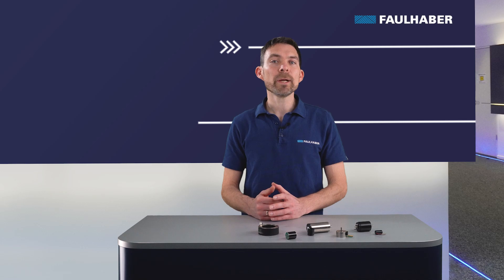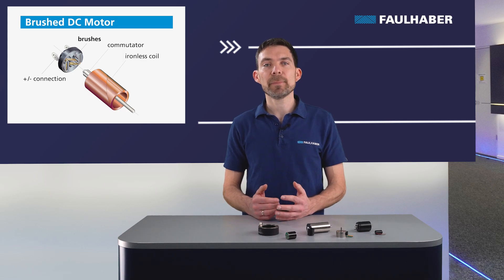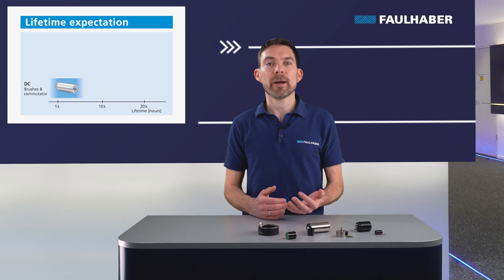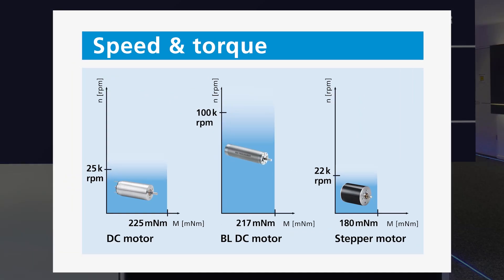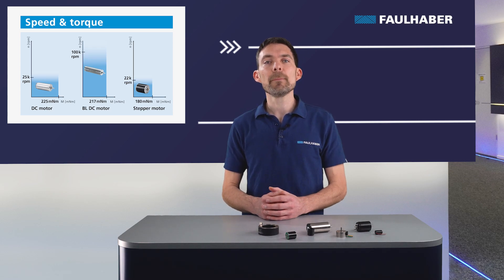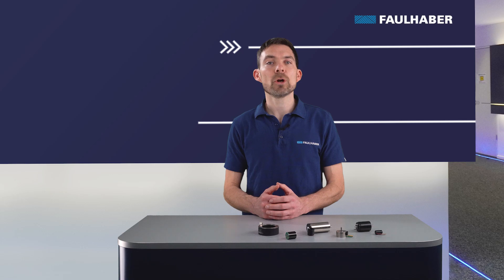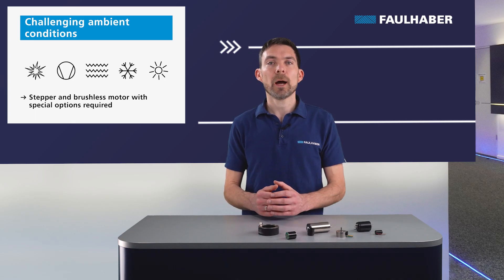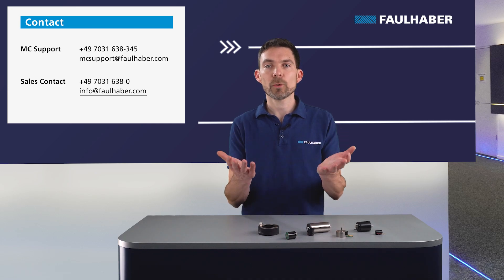How to select the right motor technology: DC, Brushless or Stepper? - FAULHABER Drive Time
Are you uncertain which motor technology is the right solution for your application? Let us help you out! In this video, we introduce you to three of our motor technologies and their specifications: DC motors, brushless DC motors and stepper motors

What you can expect in this episode:
Our drive systems expert Marco Härle talks about the individual characteristics of the motor technologies DC motors, brushless DC motors and stepper motors. He will advice you on which factors to consider when selecting a motor for your application - from lifetime expectation to ambient conditions. Let us help you find the most suitable motor for your project.

For even more in-depth advice on the selection of a motor technology, have a look at our webinar:

🎬 Video chapters
0:00 Intro
0:05 Welcome
0:41 Brushed DC Motor
1:00 Brushless DC Motor
1:11 Stepper Motor
1:28 Lifetime expectation
2:15 Speed & torque
2:54 Motor operation & control
3:47 Ambient conditions
4:45 Summary

💡 Further useful resources:
How to combine BXT motors to compact drive systems with encoders controllers or gearheads
How to read the performance diagram and combination options of a gearhead - FAULHABER Drive Time

🗣️ About the speaker:
Marco Härle has more than 12 years of experience in the technical sale and distribution of drive solutions and in application consultancy. His passion are innovative drive solutions optimized to the specific application.